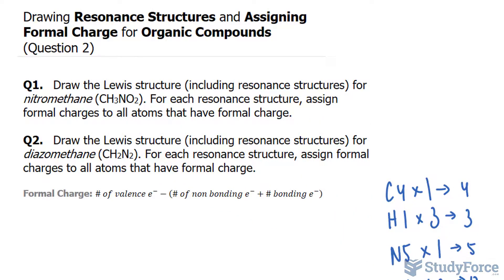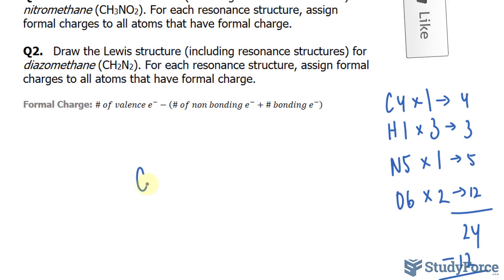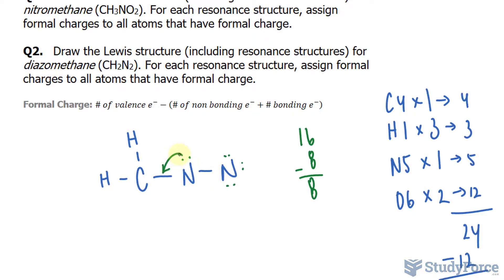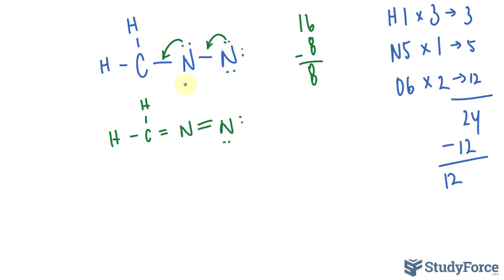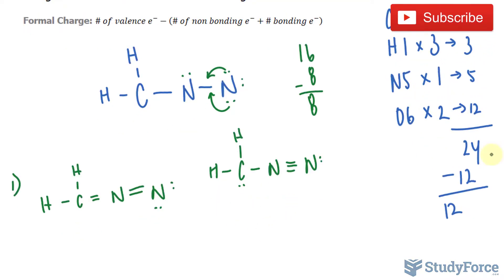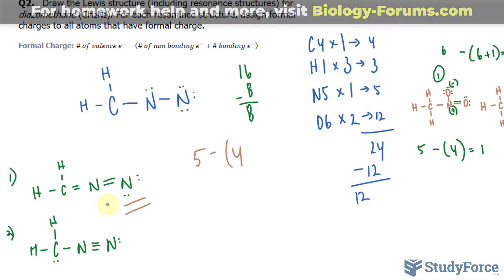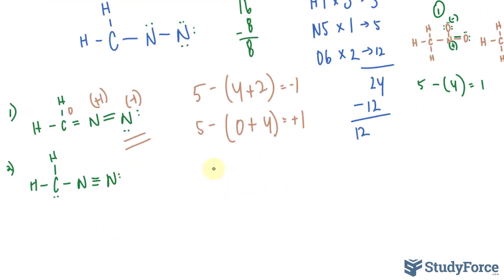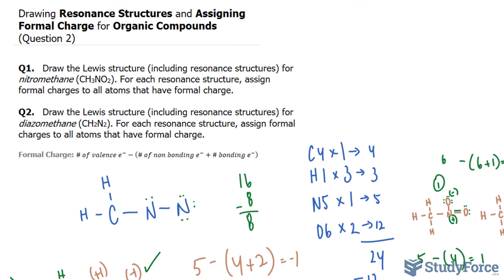⚗️ Drawing Resonance Structures and Assigning Formal Charge for Organic Compounds (Question 2)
Q1.   Draw the Lewis structure (including resonance structures) for nitromethane (CH3NO2). For each resonance structure, assign formal charges to all atoms that have formal charge.

Q2.   Draw the Lewis structure (including resonance structures) for diazomethane (CH2N2). For each resonance structure, assign formal charges to all atoms that have formal charge.

Formal Charge: # of valence e^−−(# of non bonding e^−+# bonding e^− )